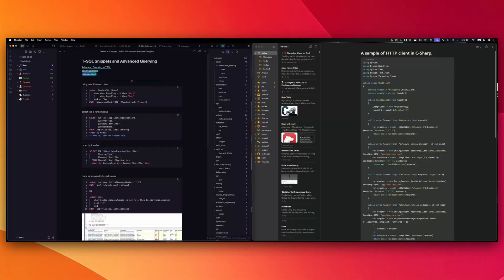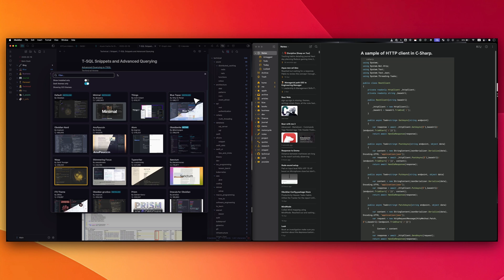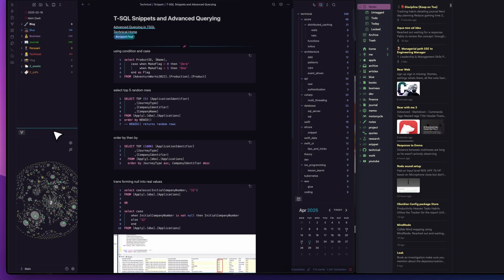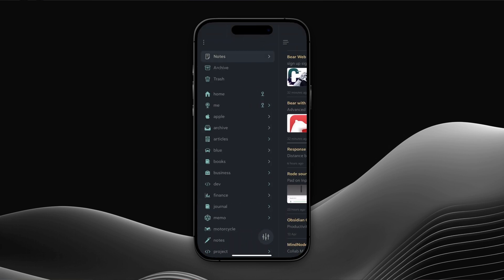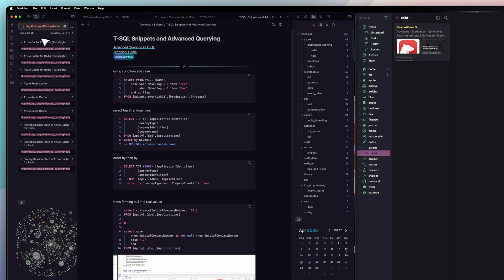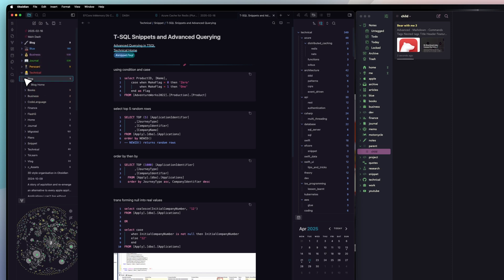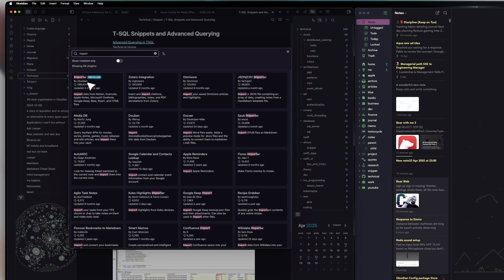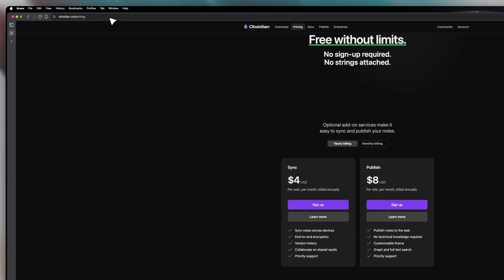Obsidian or Bear, I help you decide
This is my insight on these two application which I have been using for a long time. I'm sure by the end of this video you have a decision.